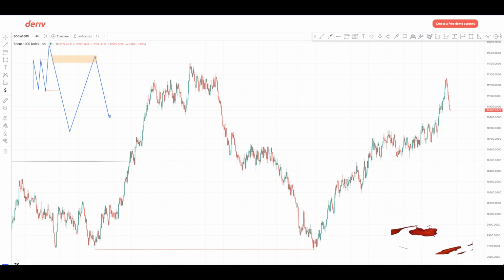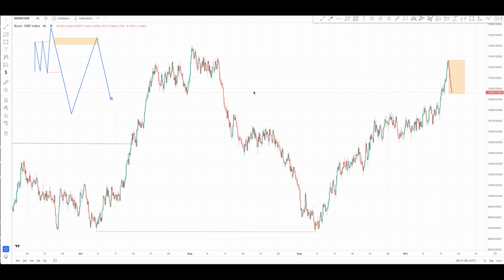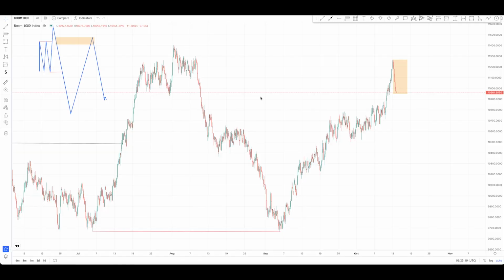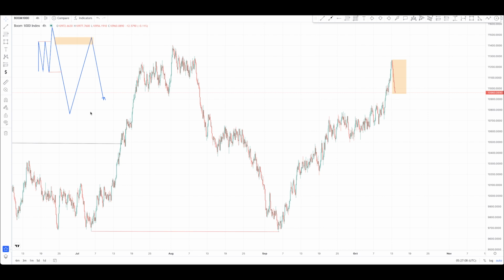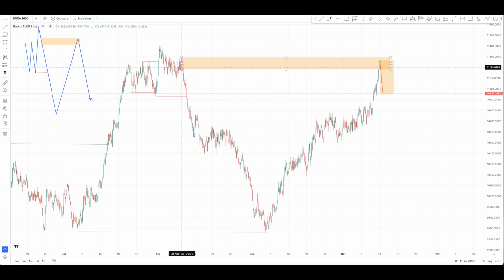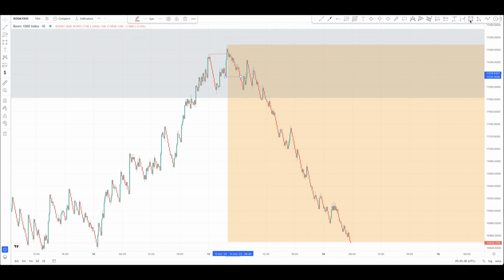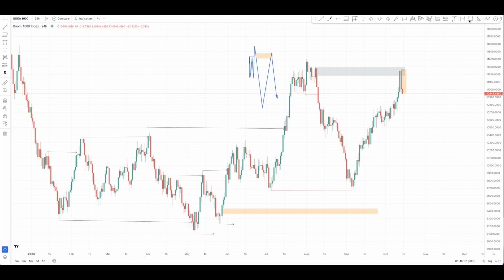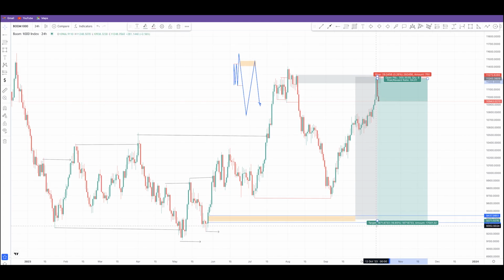LEARN ICT CONCEPT IN 14 MINUTES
In this video I will take you through  step by step guide on how to trade ICT CONCEPT
RELAX, LEARN  AND ENJOY this video.

FOR FREE FOREX SIGNALS AND SUCCESS TIPS!